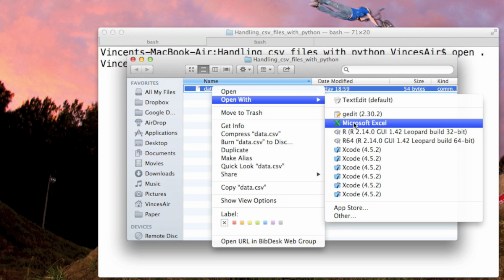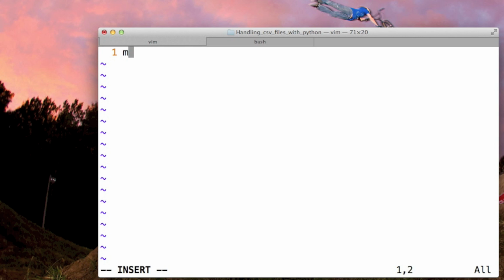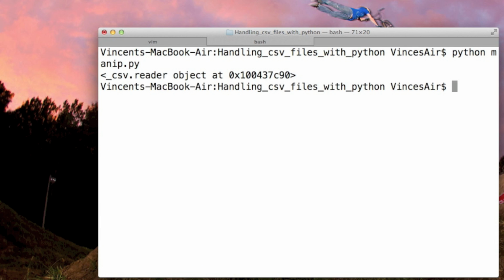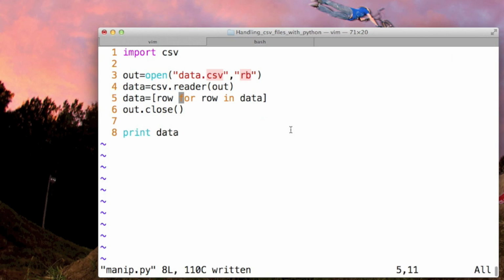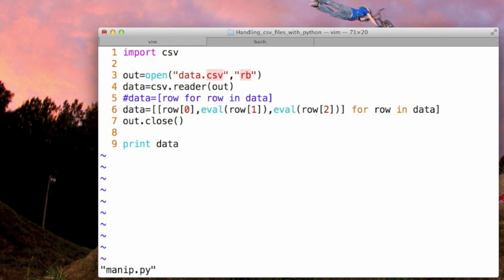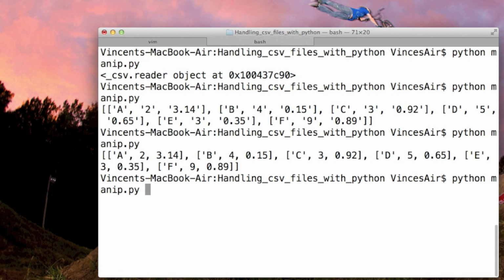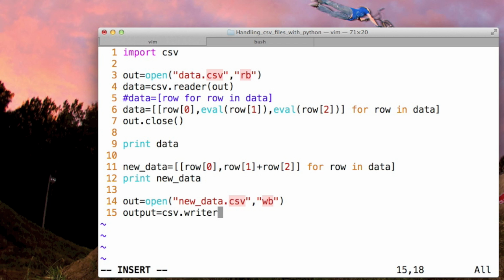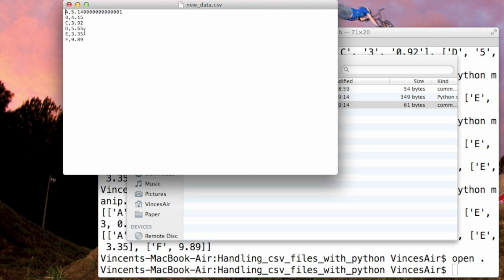Manipulating data using the csv module in Python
In this video I show how to import and export data from and to csv files in python using the csv module

There's a blog post you can grab the code